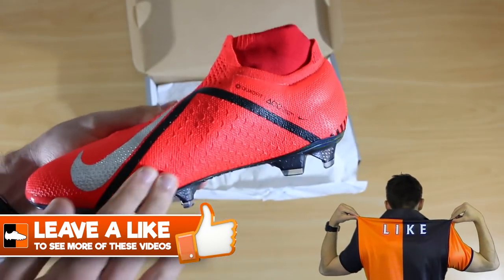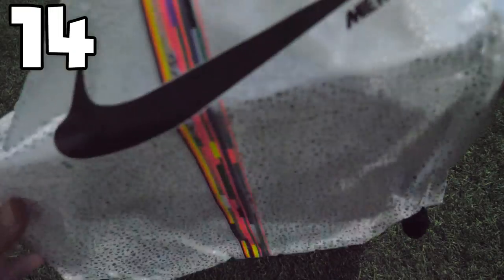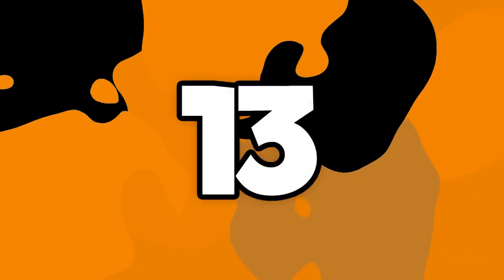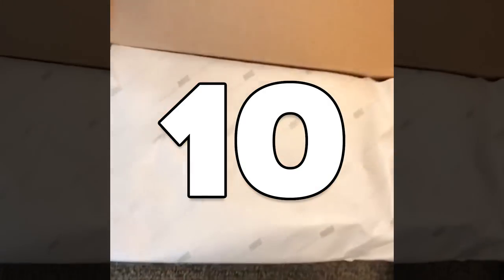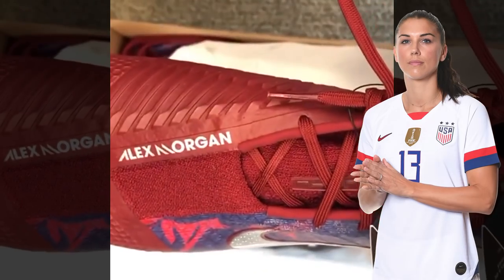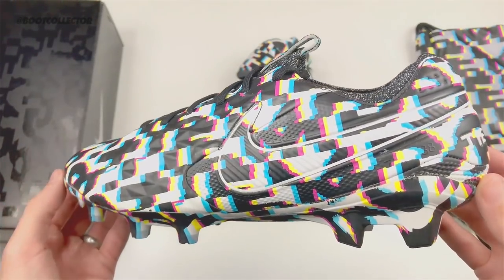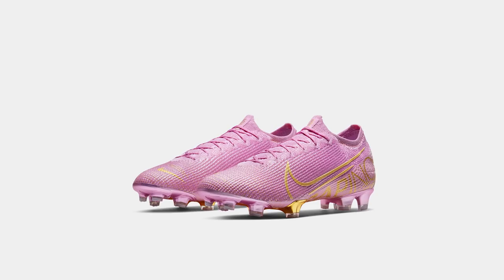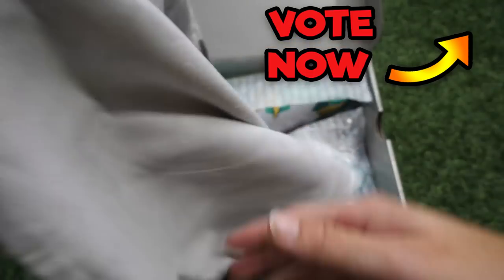Nike What's In The Boxes ⚽ Ronaldo, Mbappe, Sterling, Neymar, van Dijk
We break down the very best releases from Nike this year including their limited and signature editions as well as the latest releases. With Superfly for Mbappe and Ronaldo, Vapors for Hazard and Neymar, Phantom VNM for Kane, Morgan and Lewandowski and VSN for De Bruyne! We want to know what your favourite Nike of the year is? What soccer box would you pick?

🎧 Music